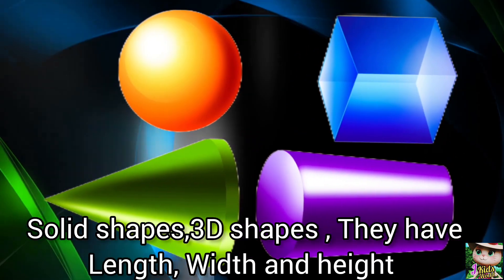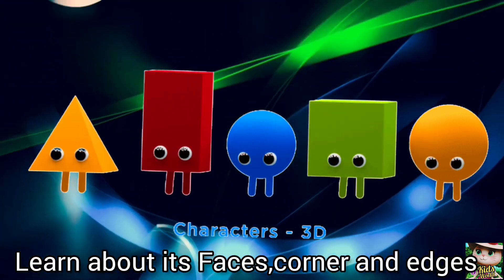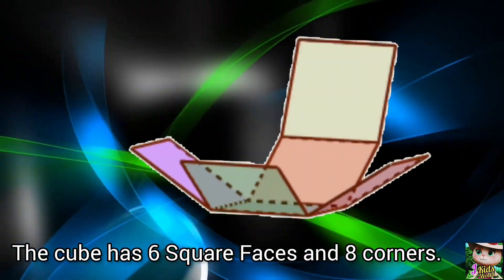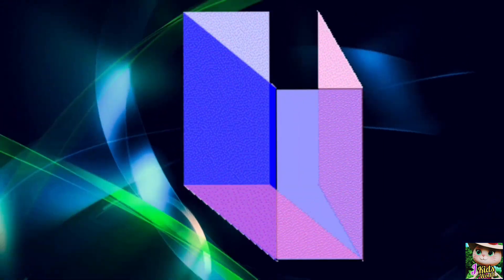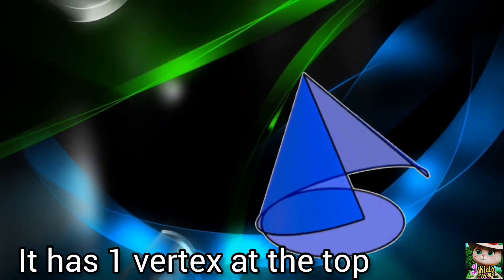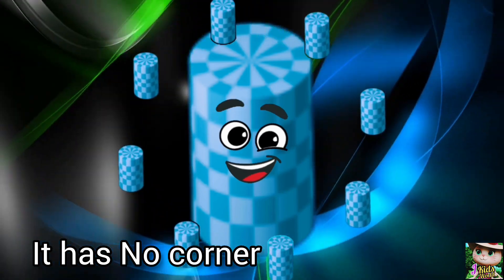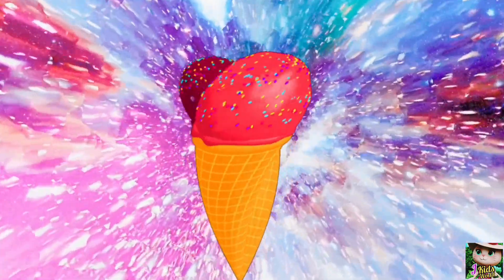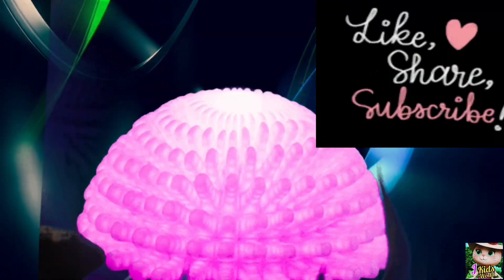3D Shapes Song/Solid shapes/shapes Song/Shape/Shapes and beats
Three Dimensional Shapes (3D Shapes) - Definition-faces-corners(vertex) -edges
3D Shapes -Definition and Properties
3D Shapes for Kids | Geometry for Kids
What are 3D Shapes?
What Are 3D Shapes? Explained For Primary School
3D Shapes | Types, Properties & Examples
Common 3D Shapes
basic 3 d shapes
What are 3D shapes? Their names and properties
Three-dimensional (3D) shapes
sphere/cube/cuboid/cone/cylinder
basic 3d shapes -faces,corners(vertex) and edges
Construction of 3D shapes - Geometry
 Cuboid, Cube, Cylinder, Sphere, Pyramid, Cone
Shapes in Math
solid(3d) Shapes for Kids - Maths

What is in 3D shape?
What is an example of a 3D shape?
What are any six 3D shapes?
What are faces edges and corners in 3D shapes?
What are 3D shape edges?
Which 3D object has no corners edges or faces?
Which 3D shape has 0 corners?
What is 2D 3D shapes?
What are shapes in mathematics?
What are shapes in answer?
What is 2D and 3D shapes?

Singer -Jignasha Agravat
VDJ - JIgs kids World